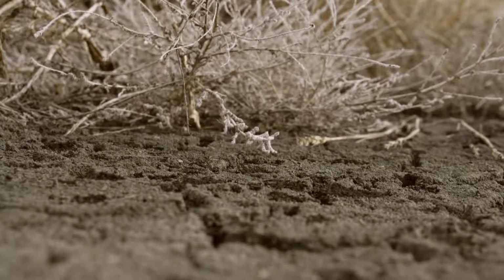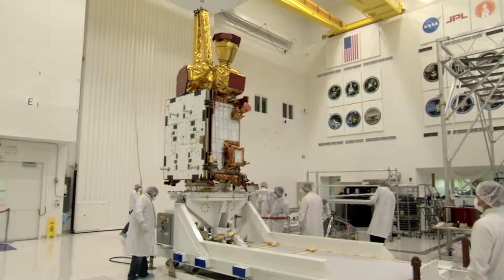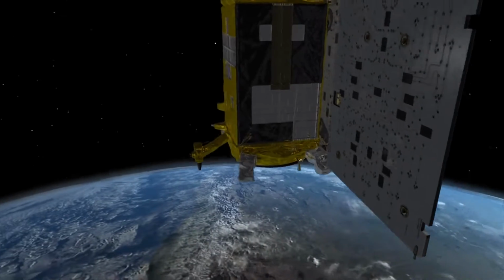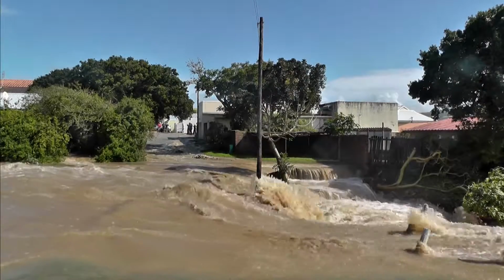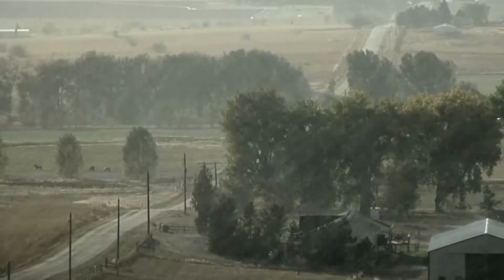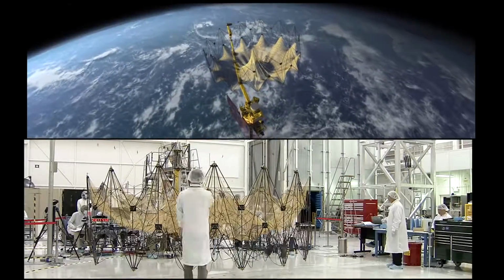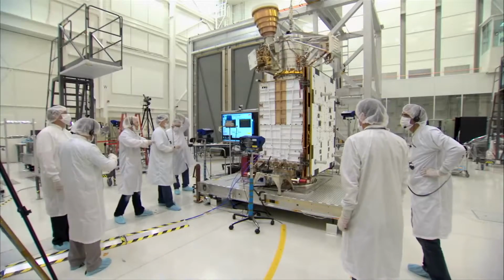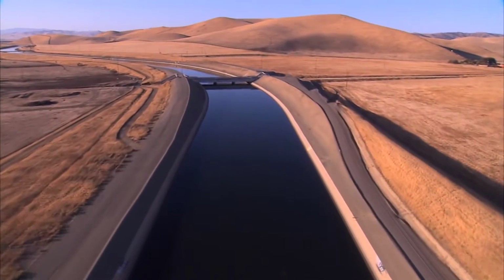NASA's SMAP: Mapping the Water Under Our Feet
Launching in January 2015, NASA's next mission to study Earth is a soil moisture mapper know as SMAP (Soil Moisture Active Passive).  Data from SMAP will be used to enhance understanding of processes that link the water, energy and carbon cycles, and to extend the capabilities of weather and climate prediction models including improved flood prediction and drought monitoring capabilities.